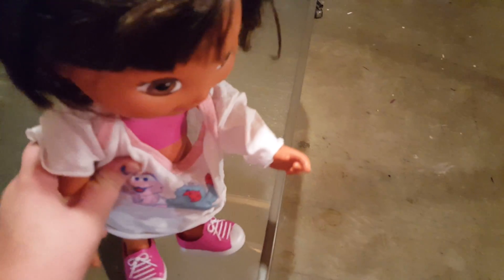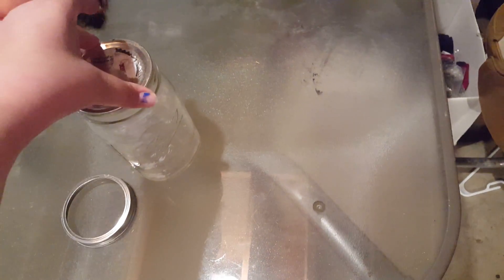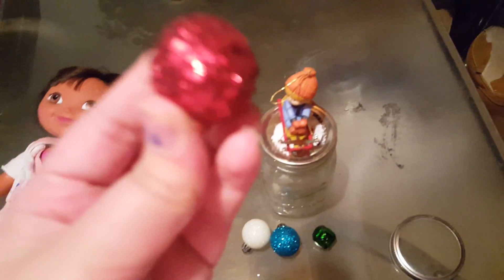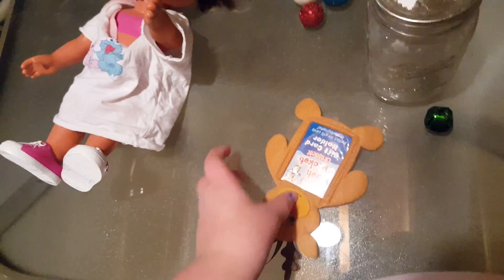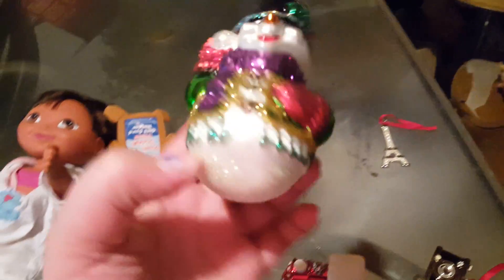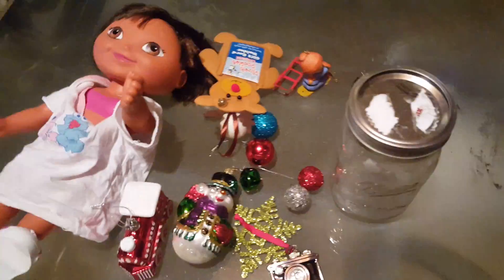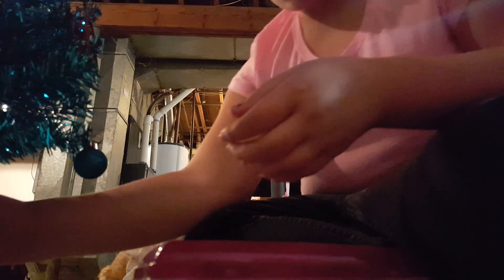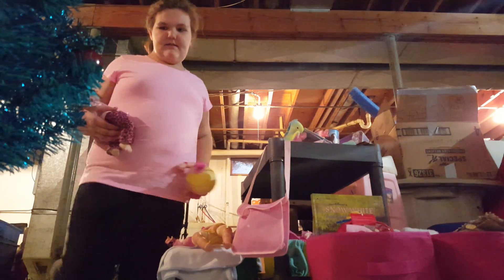Decorating the tree